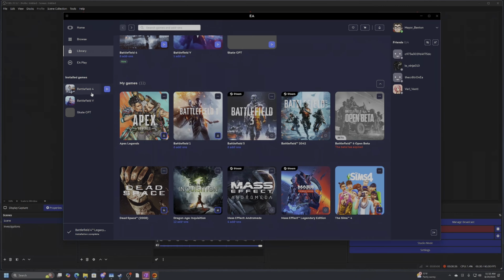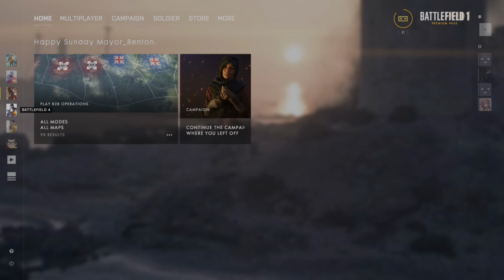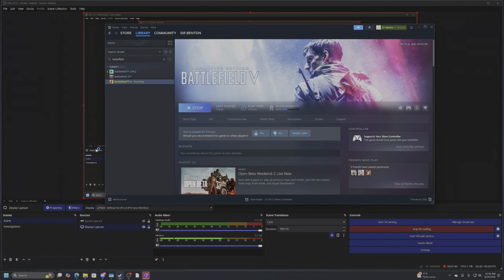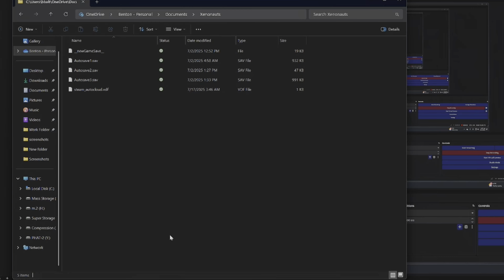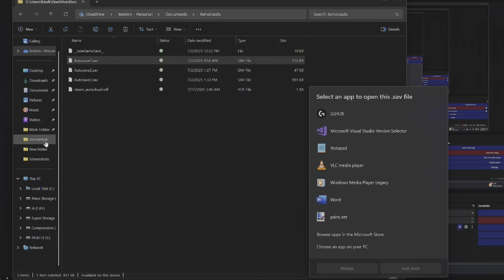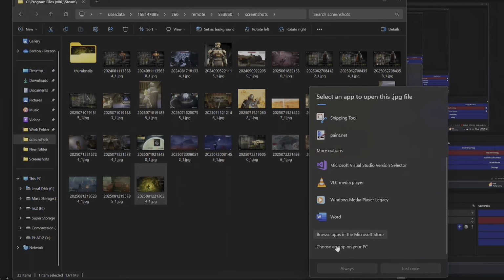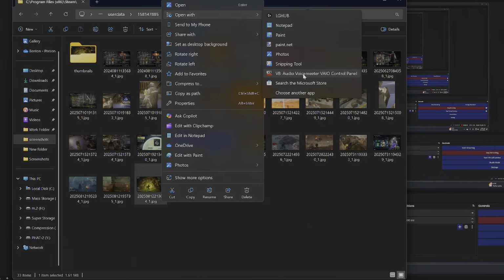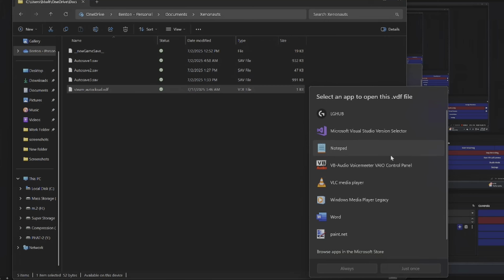2 Misconceptions About Display Names and the 'Open With' Menu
Short video today since I keep running into people who claim Riley's steam name was overriding the EA/Origin display name and that programs magically appear on the open with menu